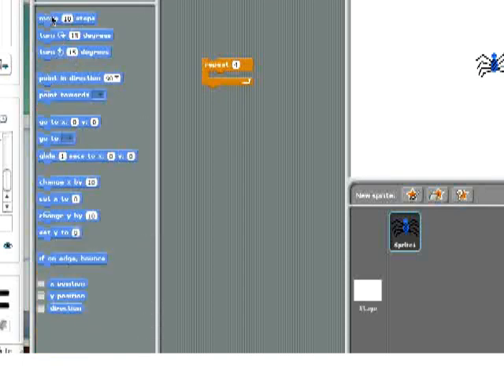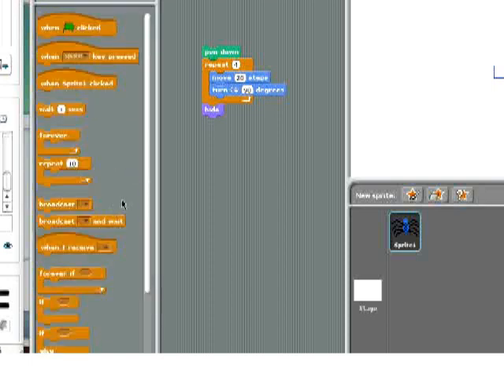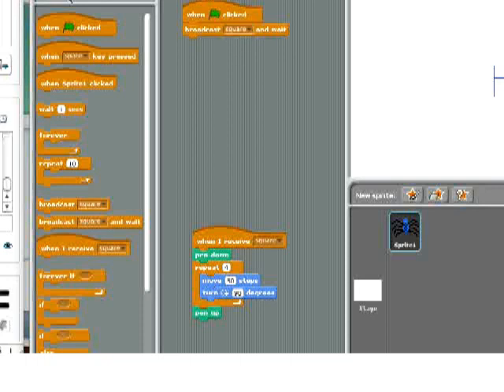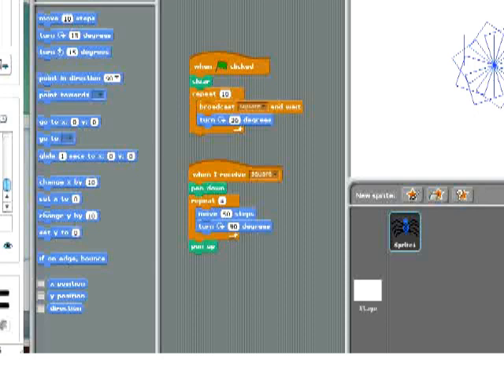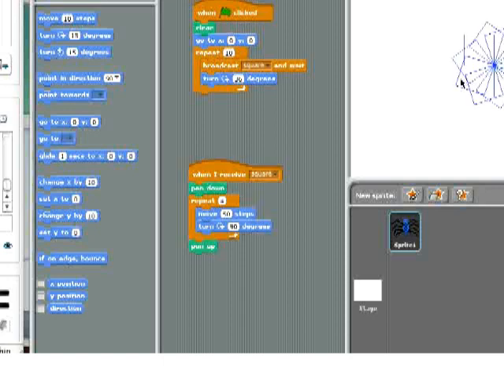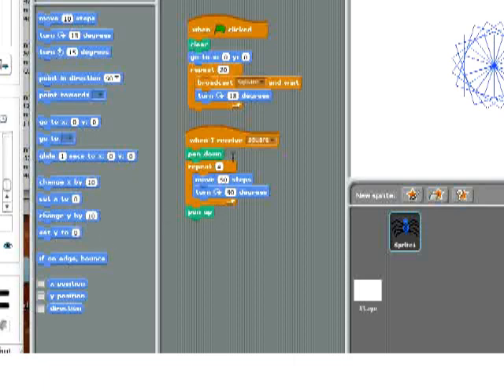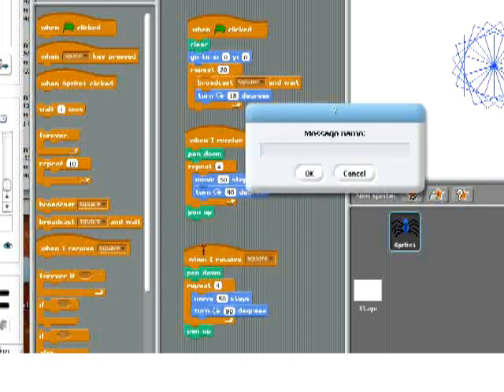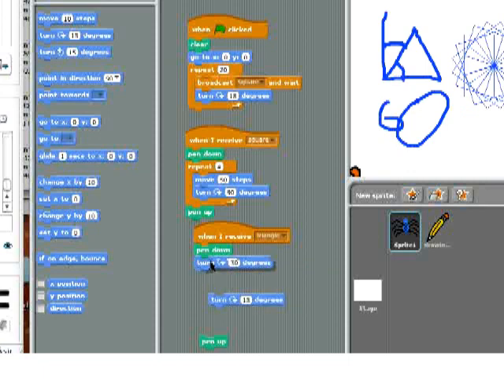Creating Interactive Art Projects in Scratch Part I of IV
This webinar was produced by Barbara Ericson of Institute of Computer Education at Georgia Institute of Technology.  The webinar explains how to create interactive art projects in Scratch.